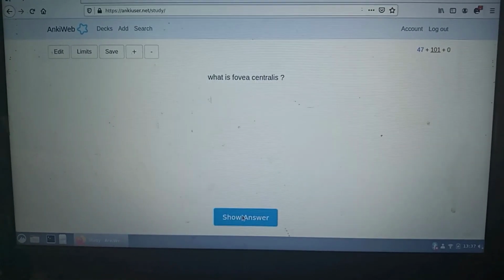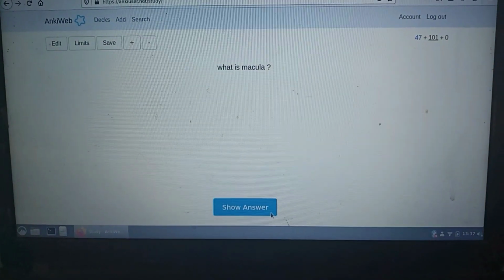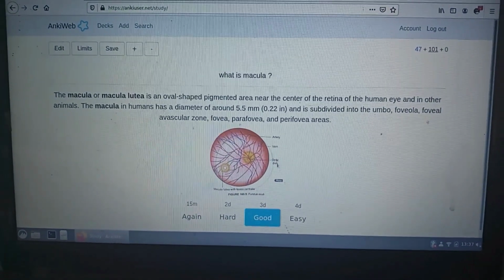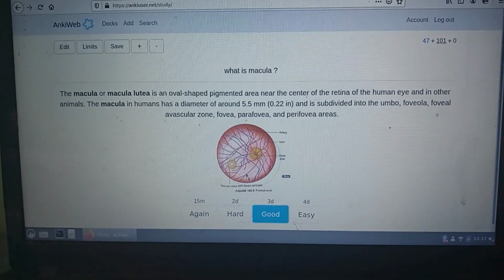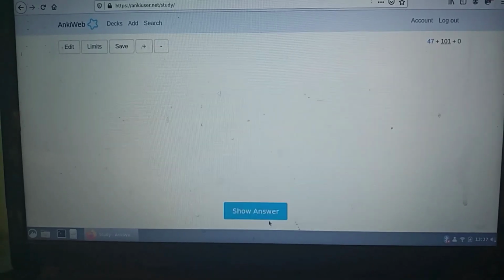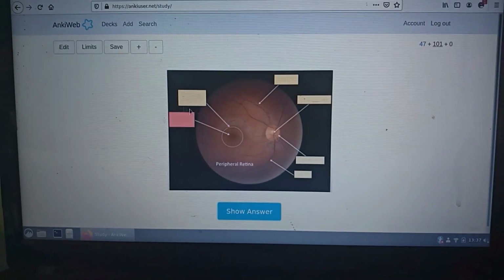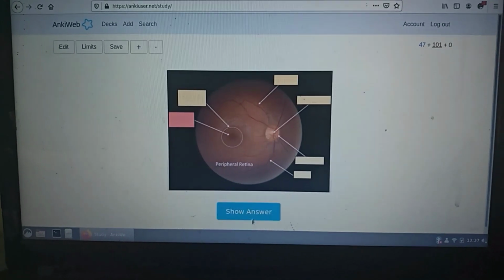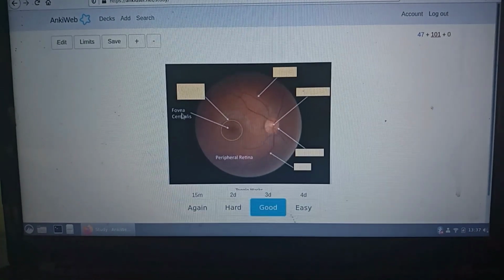How to make effective notes ? Back to school !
This video is about effective note taking techniques .
Timestamps :
Intro - 0:00
Method 1 - 0:46
Method 2 - 1:52
Method 3 - 3:20
Outro- 5:28